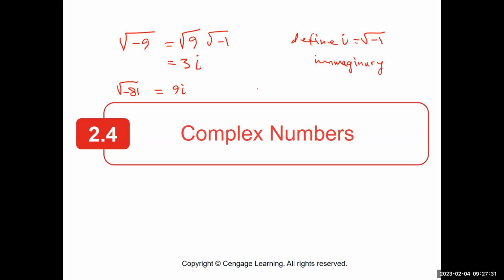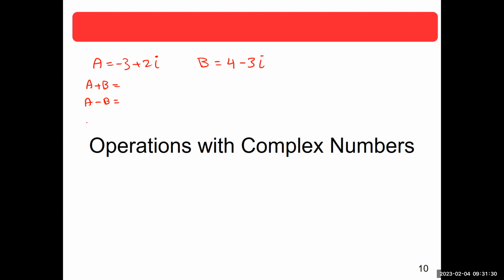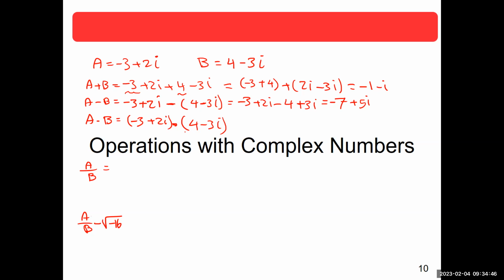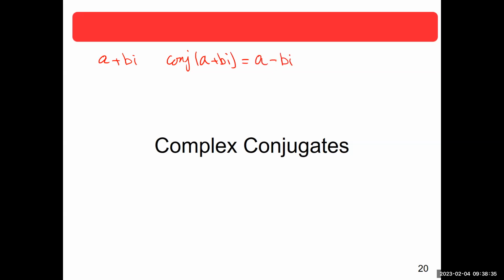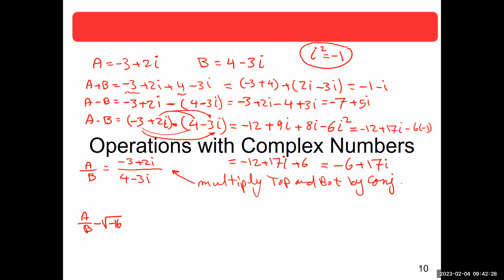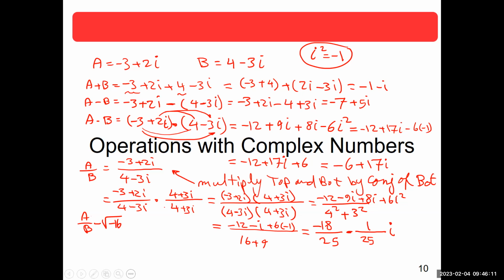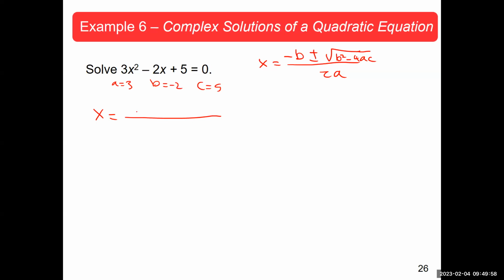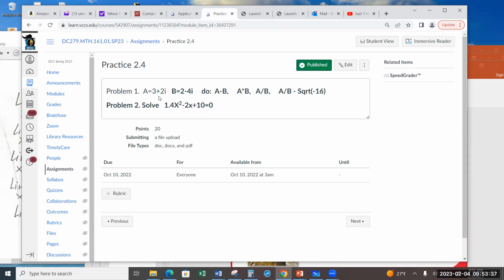PreCal Chap2 Sec4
Precalculus Chapter2 Section 4